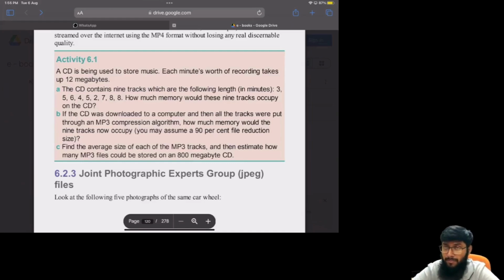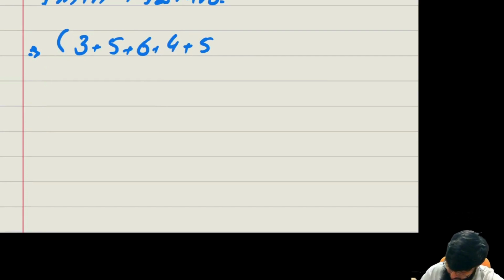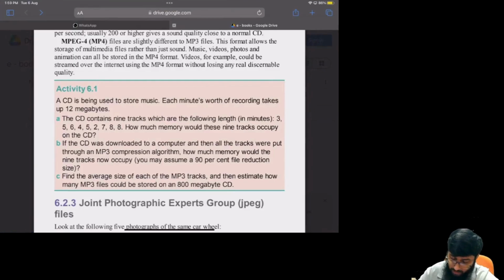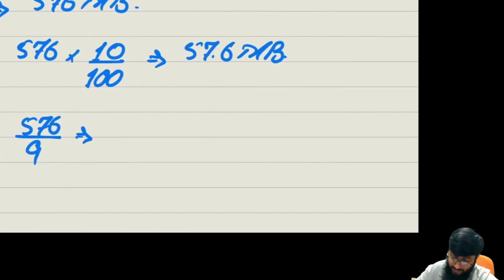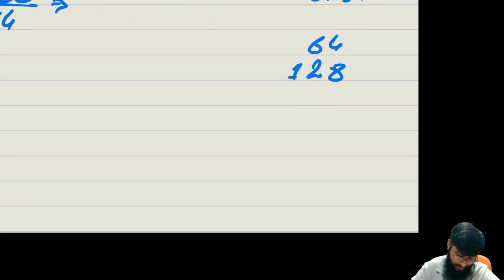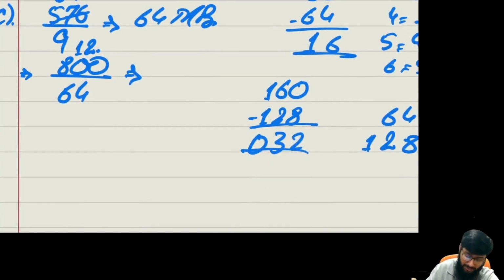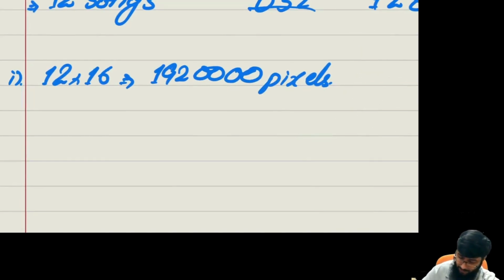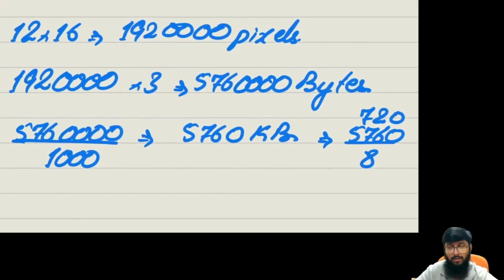Hardware Part 7